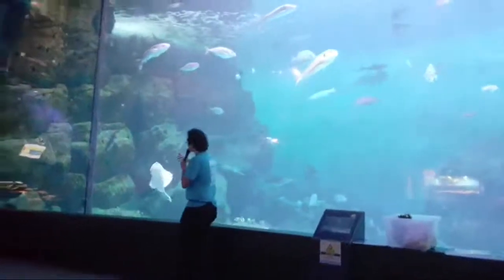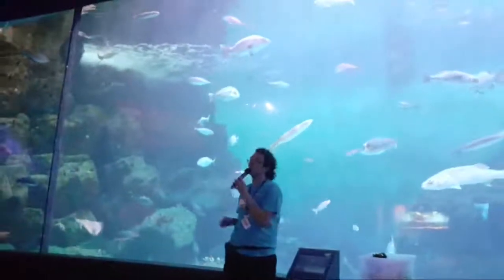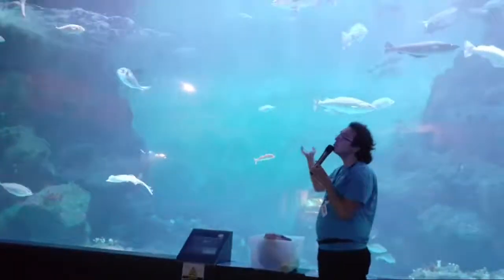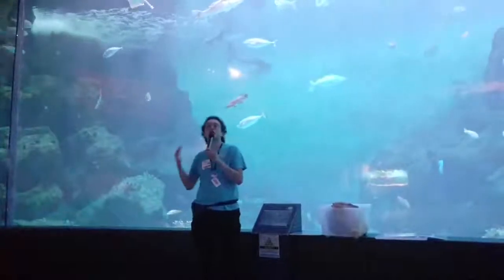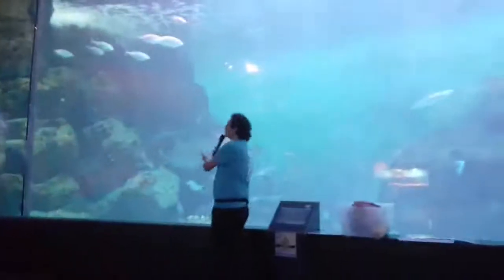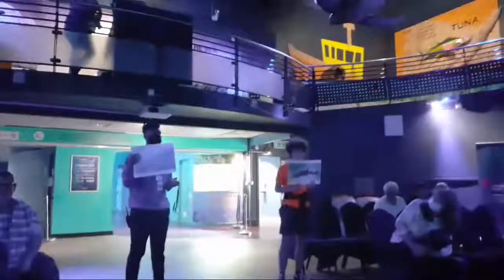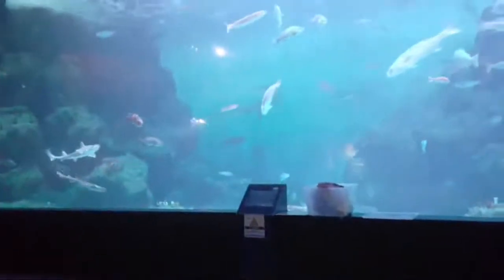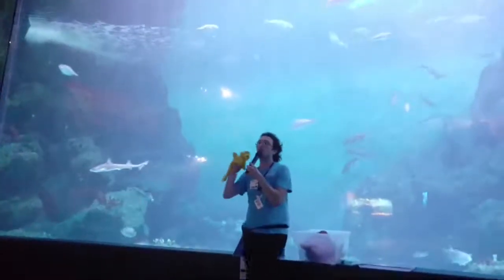Gender Changing Fish Plymouth AQUARIUM Asexual Life Vlog 3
Asexual Education. Asexuality dating relationships Get Asexual Perspectives 47 Asexual Stories book Follow this channel for live asexual chat show - join in the live stream and get your questions answered live.

(This is my autobiographical Super-hero style book, to reduce pain, have more energy, be happier - even if you don't have fibro you can still benefit from this book. Especially if you have anxiety or depression.)